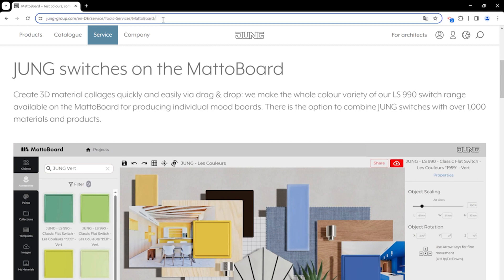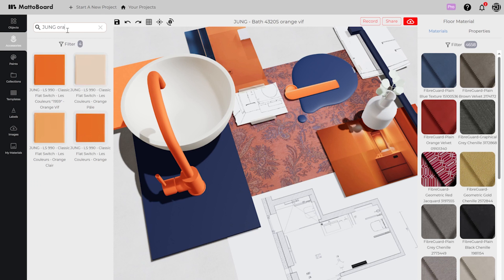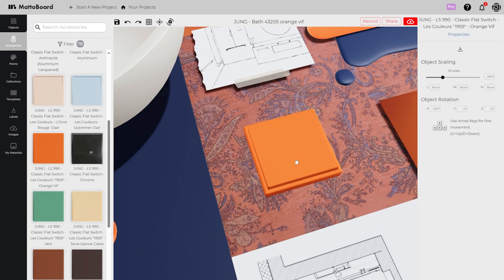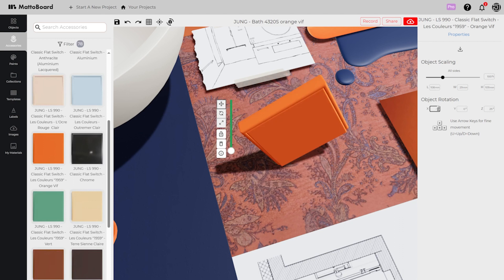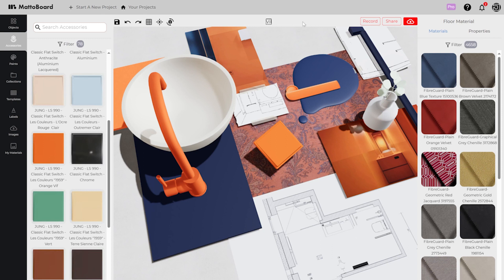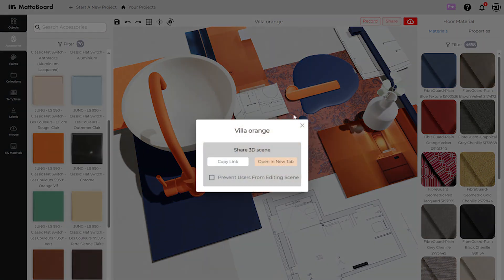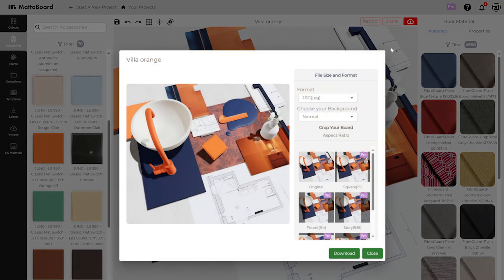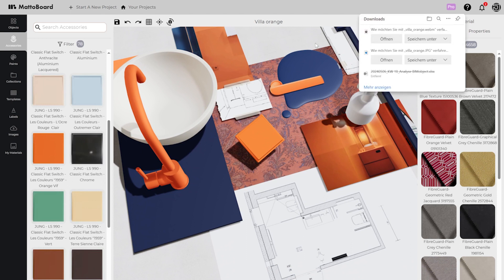How to create high-quality digital mood boards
MattoBoard allows you to quickly and easily create photorealistic and digital mood boards in no time at all. The free design platform offers you an extensive selection of materials for designing your 3D material collages. The results can be saved, downloaded as image files or shared directly via hyperlinks. The entire colour variety of the LS 990 switch range from JUNG is available to you.